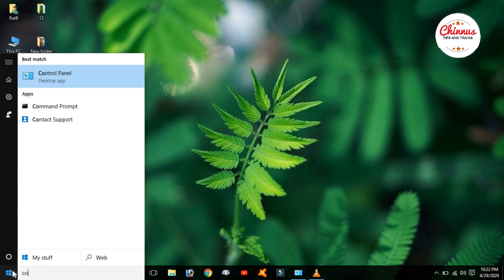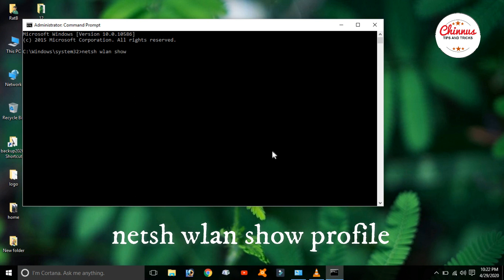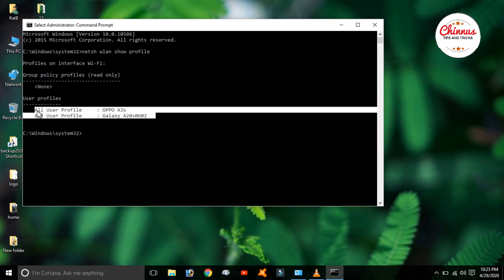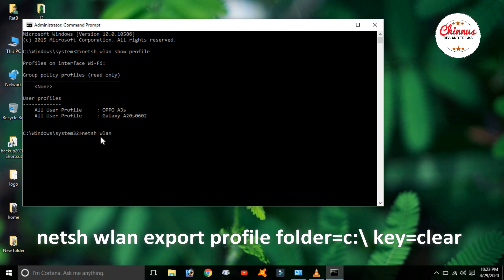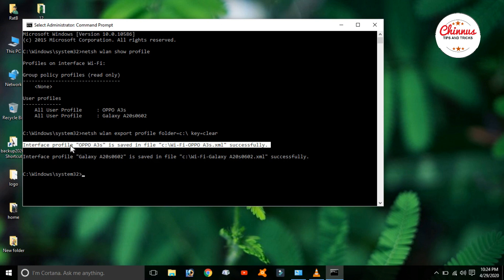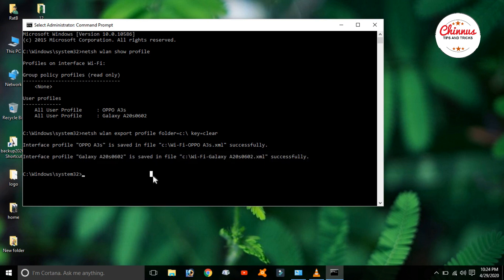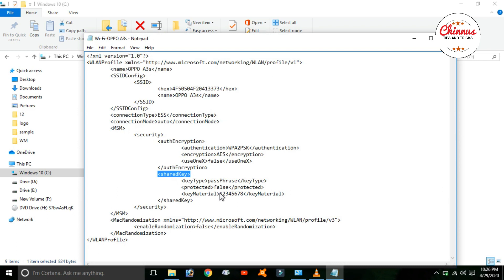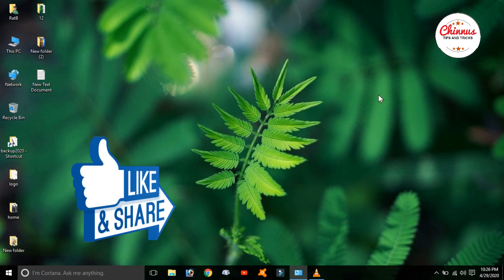വൈഫൈ പാസ്സ്‌വേർഡ് കണ്ടുപിടിക്കാം :: Find wifi password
Command

All the content published on this channel is our own work and is protected under copyright law.